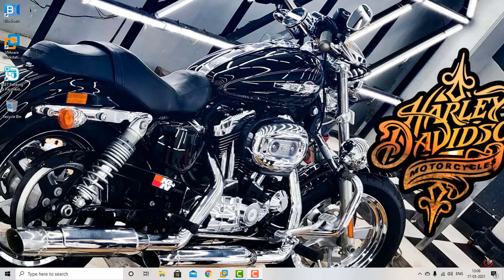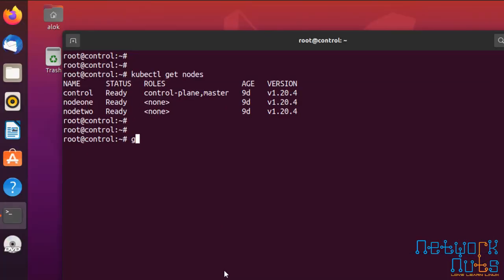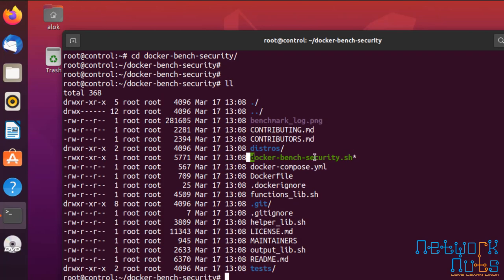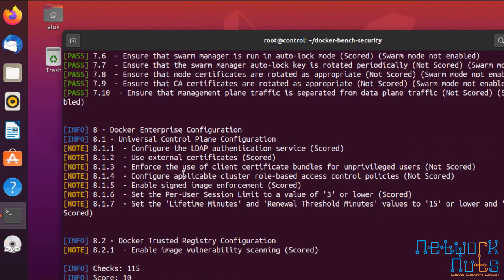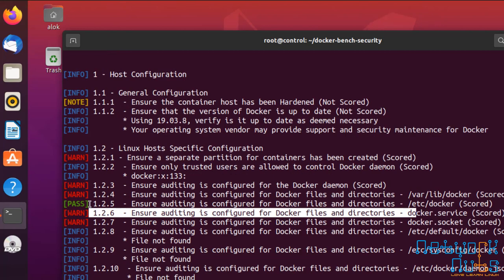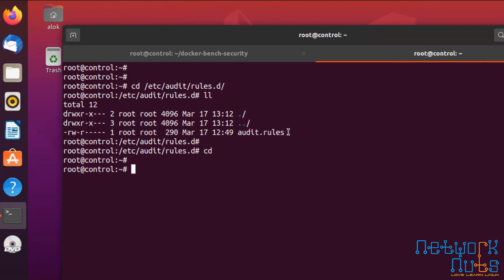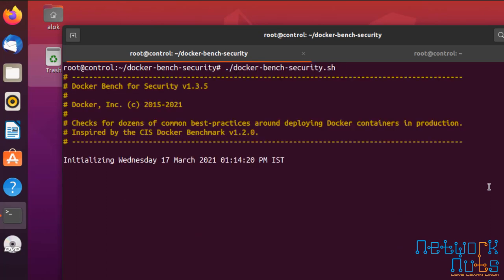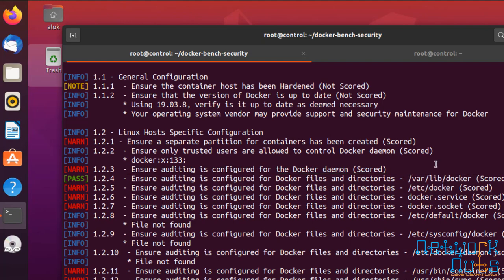Securing Kubnernetes Master - Certified Kubnernetes Security Specialist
Certified Kubernetes Security Specialist video. Learn how to secure kubernetes controller using docker bench security tool by CIS. Docker  bench security tool scan your kubernetes controller for vulnerabilities and prompt you to do changes to secure it. Its a must tool to run on any kubernetes cluster before running any production load on it.